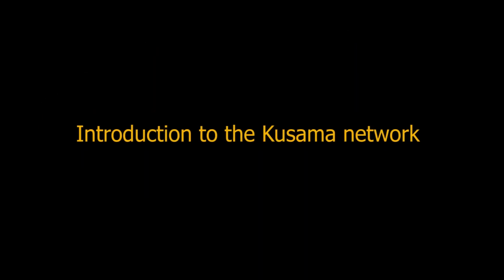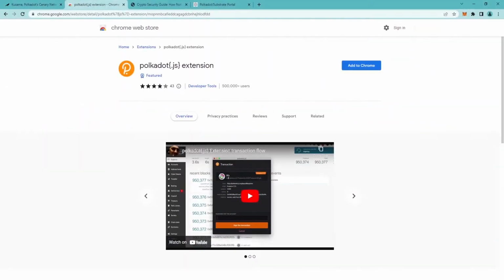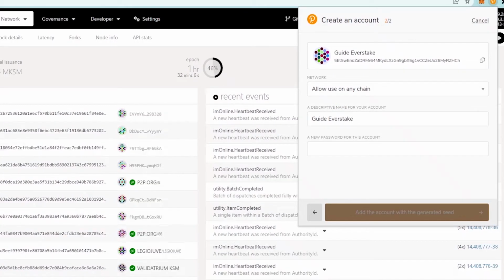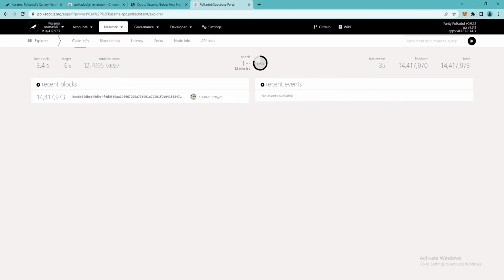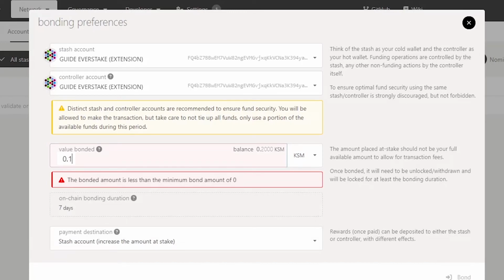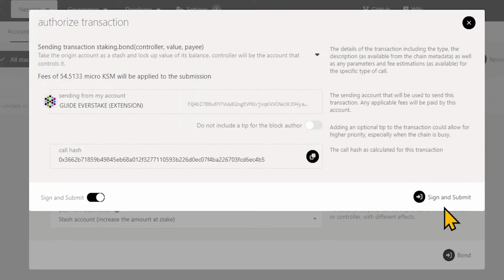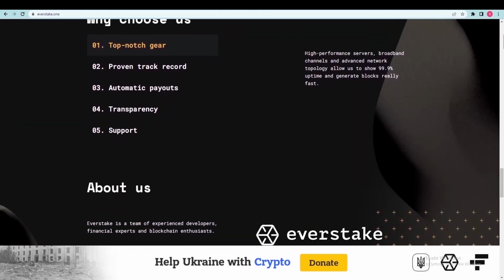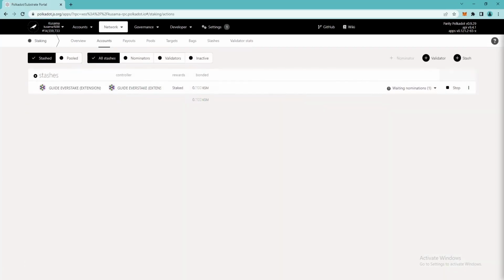Staking Guide Kusama Via Polkadot JS Extension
This video will guide you through the process of staking KSM via the Polkadot Browser Extension.

00:12 Introduction to the Kusama network
00:44  Install the Polkadot Browser Extension
02:10 Stake KSM
04:03 Nominate a validator

Crypto Security Guide: How Not To Lose Your Funds When Using Cryptocurrency